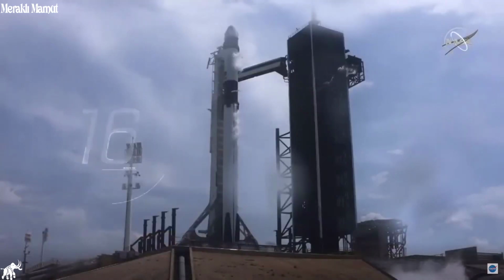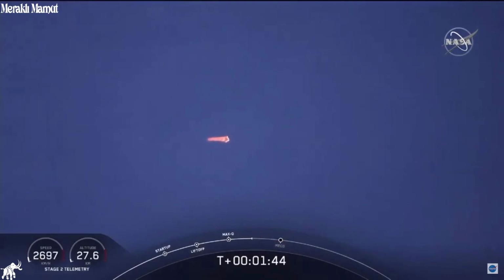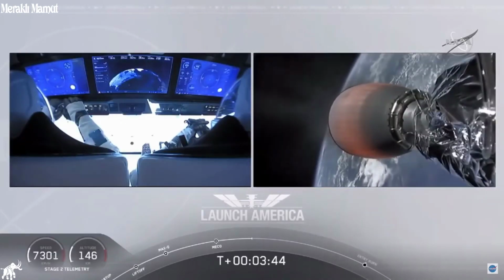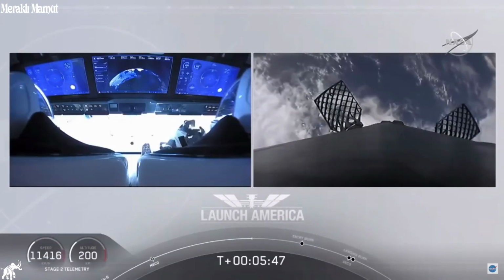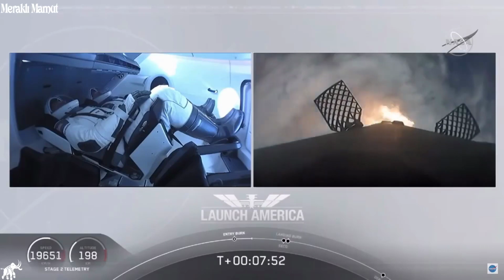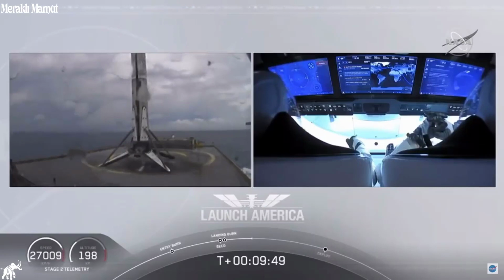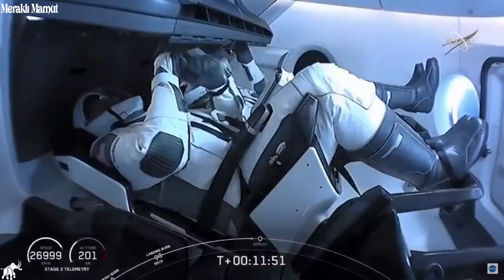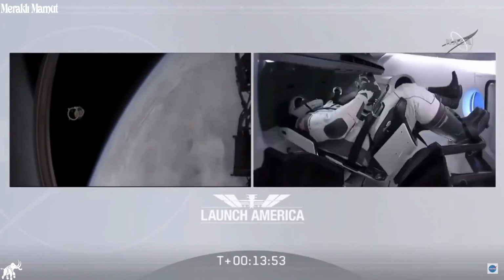Space X Dragon Falcon 9'un Fırlatılma anı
Elon Musk'a ait SpaceX şirketinin, ABD Ulusal Havacılık ve Uzay Dairesi (NASA) astronotları Doug Hurley ve Bob Behnken'i Uluslararası Uzay İstasyonu'na (ISS) götüren uzay aracı başarıyla fırlatıldı. Böylece ilk kez bir özel şirket, uzaya astronot göndermiş oldu. Kennedy Hava Üssü'ndeki fırlatmadan sonra astronotları taşıyan kapsülden ayrılan Falcon 9 roketi de başarılı bir şekilde indi.

Elon Musk'ın sahibi olduğu SpaceX Uzaya ilk kez astronot gönderen özel şirket olarak tarihe geçti. SpaceX'in Uluslararası Uzay İstasyonu'na gönderdiği astronotlar Dragon Kapsülü içinde başarılı bir şekilde uzaya gönderildi. Tarihi anlar sosyal medyada gündem oldu.

👉 Unutma: Beğen 👍, Paylaş 💌, Yorum Yap 💬

Bir sonraki görev ne zaman?

Bugün izlediğimiz Demo-2 görevi aslında bir test göreviydi. ISS'e fırlatılan astronotlar da zaten kısa süreliğine ISS'te kalıp Yeryüzü'ne geri dönecek. Normalde bildiğiniz gibi astronotların görev süresi en az altı oluyor. Hurley-Behnken ikilisinin görevi ise bir test görevi olduğu için, Crew Dragon'u ilk kez denemeleri haricinde ISS'te çok büyük bir amaçları bulunmuyor.

NASA başkanı Jim Bridenstine, Crew Dragon'un ilk operasyonal misyonu için de şimdiden tarih verdi. Crew-1 isimli görevin önümüzdeki Ağustos ayının sonlarına doğru gerçekleşmesi planlanıyor. Bridenstine'ın ifadelerine göre Crew-1 görevinde üç NASA astronotu ve bir Japon astronot ISS'e fırlatılacak.

Merhaba arkadaşlar... Merak ettiğiniz her şeyi sizin için araştıran Meraklı Mamut'un dünyasına hoş geldiniz...

İlginiz için teşekkürler..!